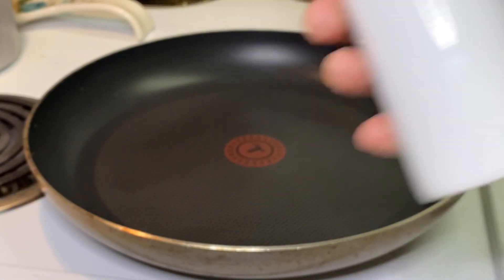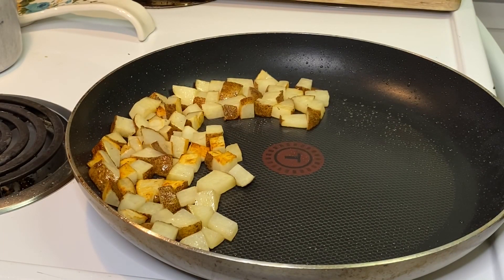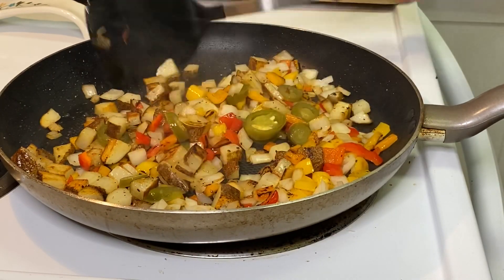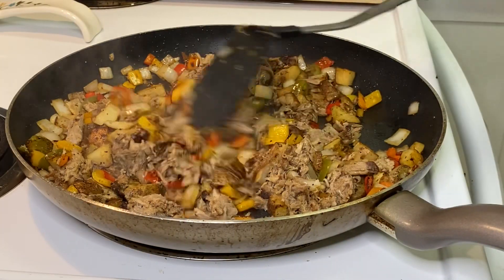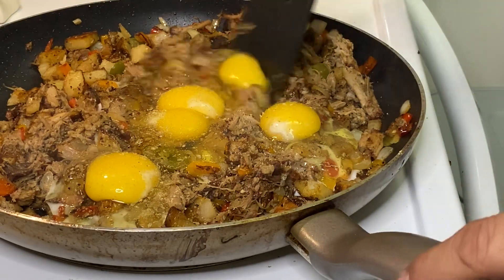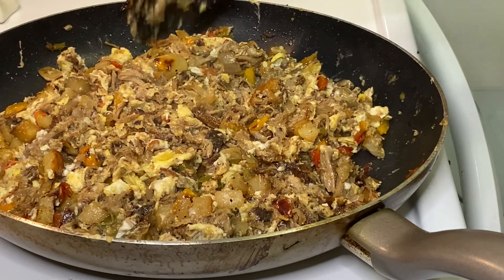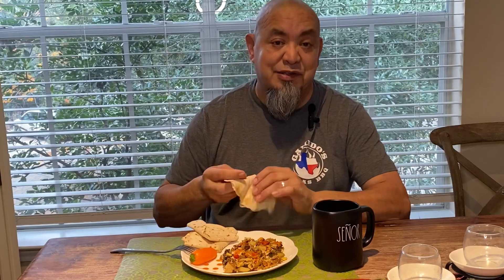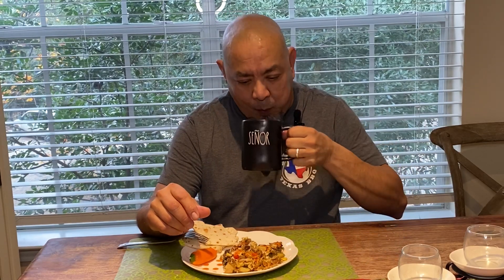Pulled Pork Breakfast Hash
In this video I cook up a breakfast hash with leftover Pulled pork.
Simple recipe that can modified many different ways. I used Bell Peppers, Onion, Potatoes, Pickled Jalapeños and of course Pulled Pork. Seasoned with my Texas Trinity and Hard Core carnivore Jalapeño Salt. Quick easy dish!
Music used in this video: Whiskey on the Mississippi